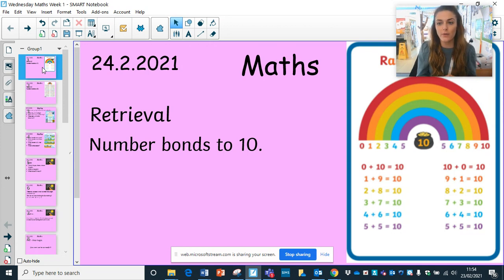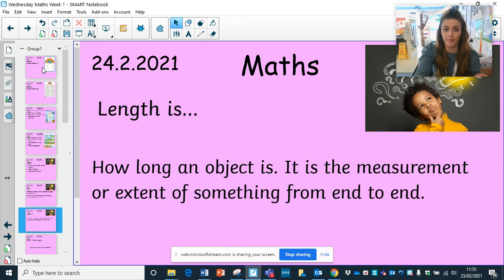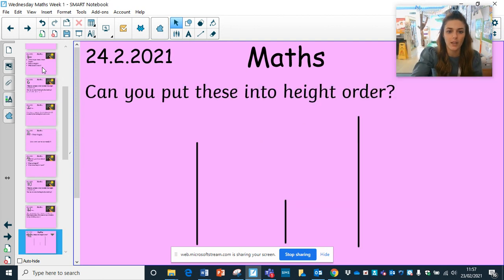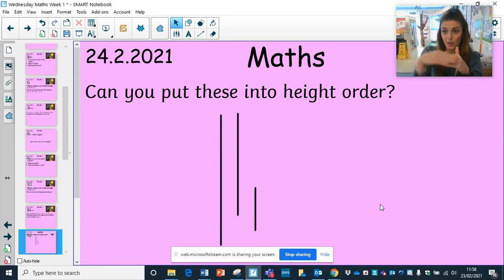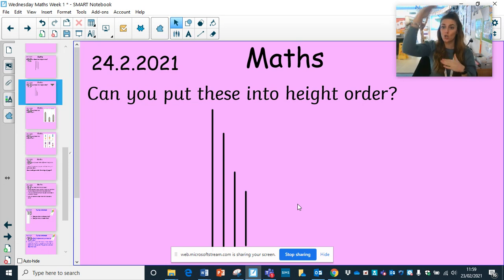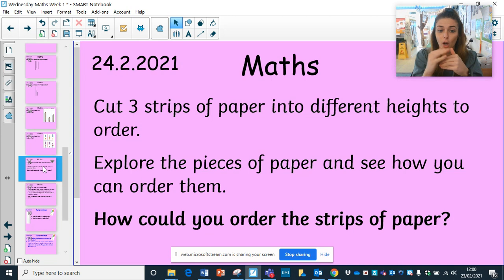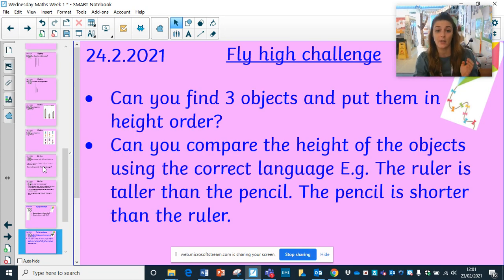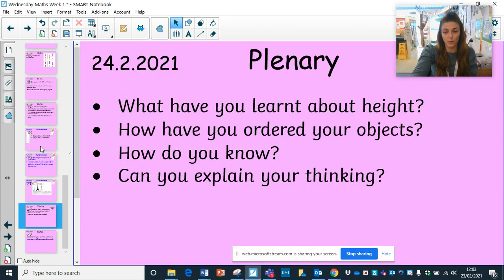Wednesday Maths Spring2 Week 1